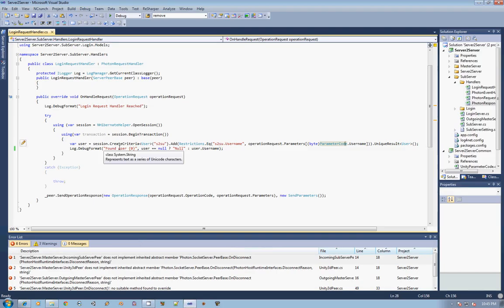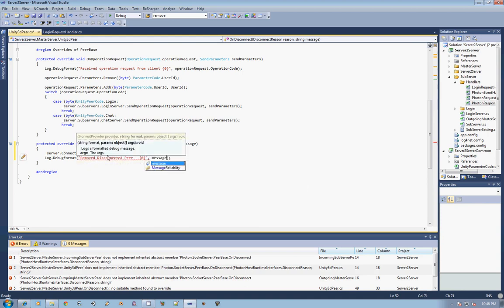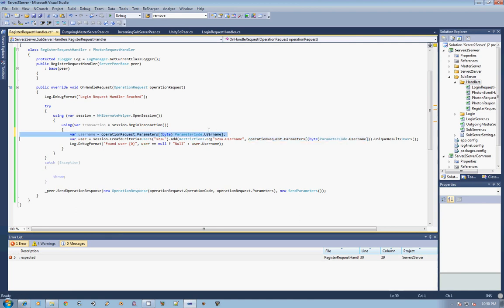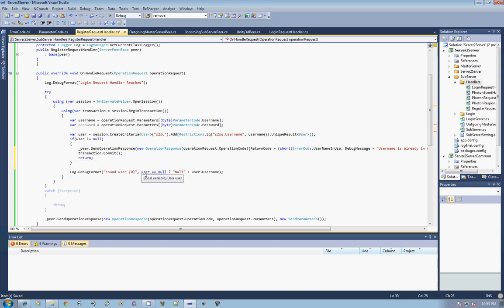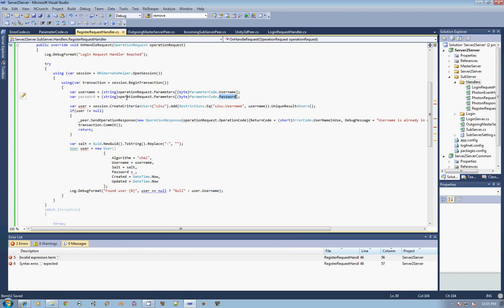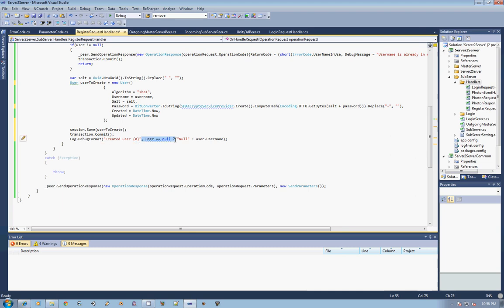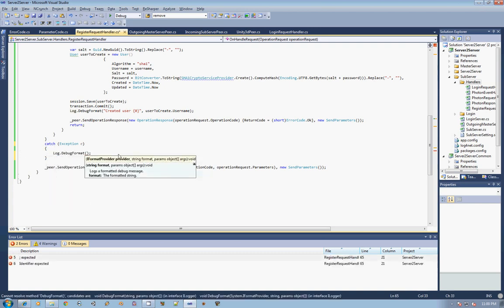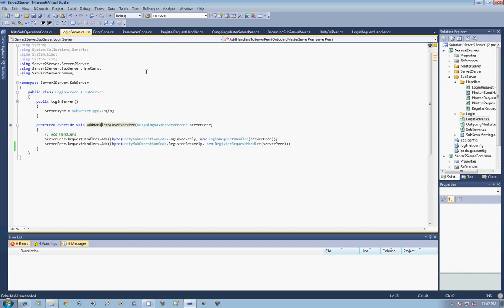016. Server2Server - Photon 3.0 Final and Register Request Handler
In this video we cover the upgrade from RC7 to Photon 3.0 Final. After tat we create the register request handler and go about hashing the password with a salt and adding the user to the database we created in the last video.